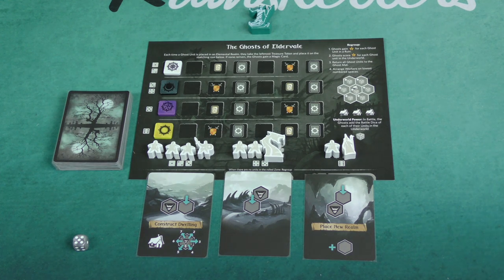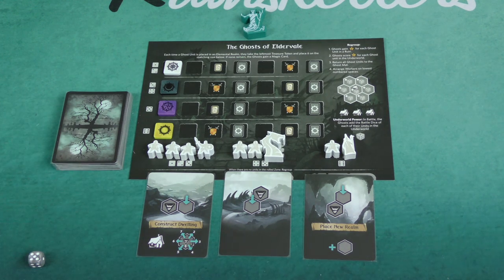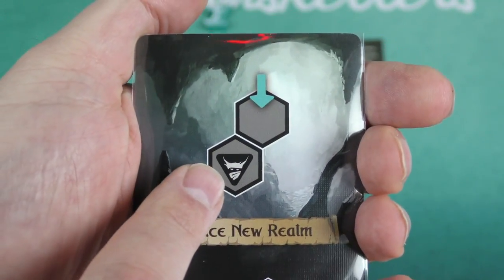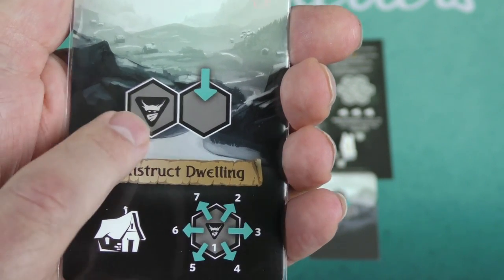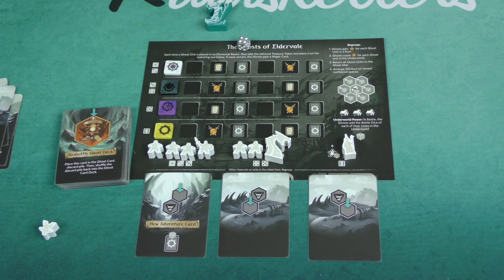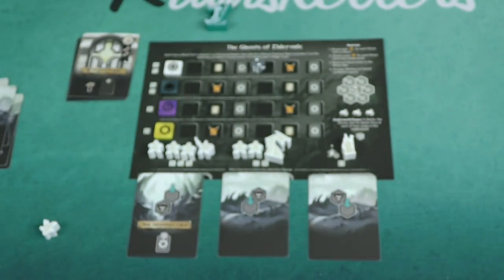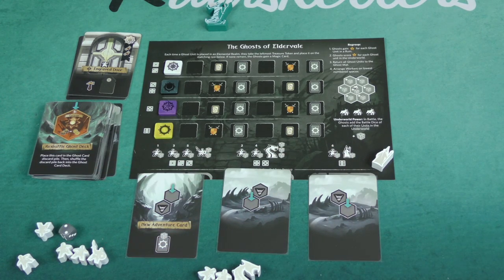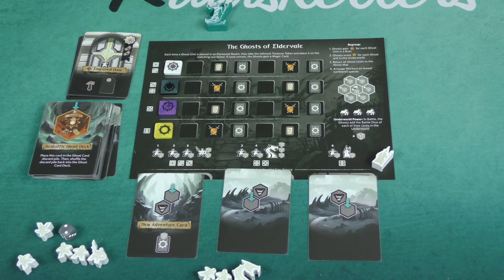Dwellings of Eldervale Solo Mode Review - with Mike DiLisio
Mike DiLisio takes a look at the solo mode of this fantasy-themed worker placement game that takes place in the magical land of Eldervale!

0:00 Intro
0:49 Overview
8:36 Review
9:09 Solo Benchmarks
12:58 Art and Components
15:14 Solo Experience
18:07 Final Score